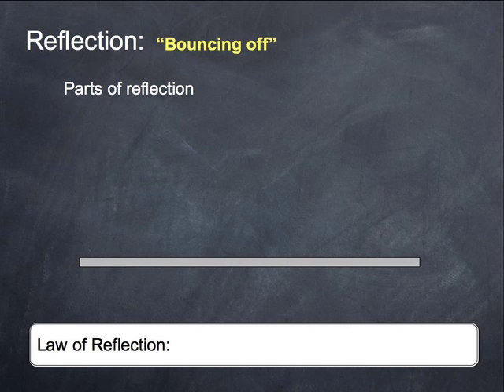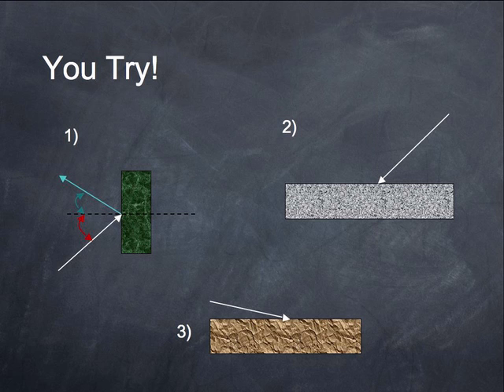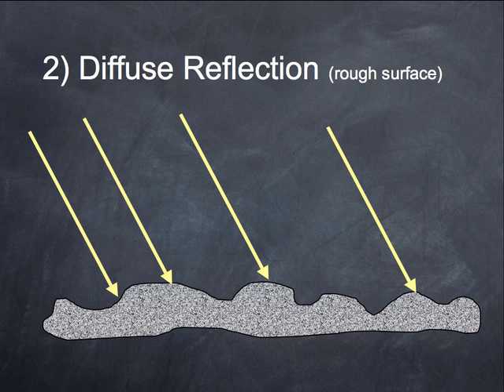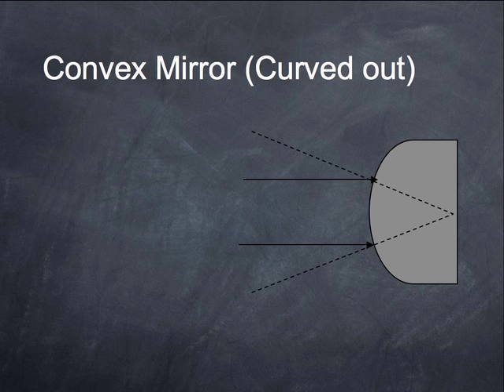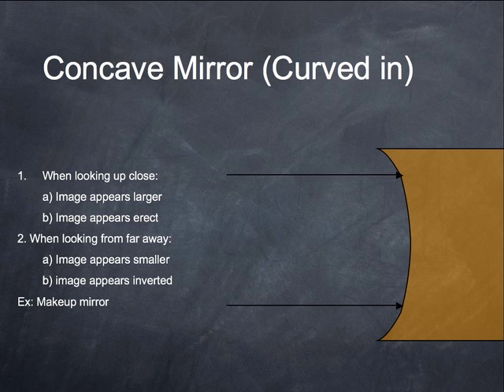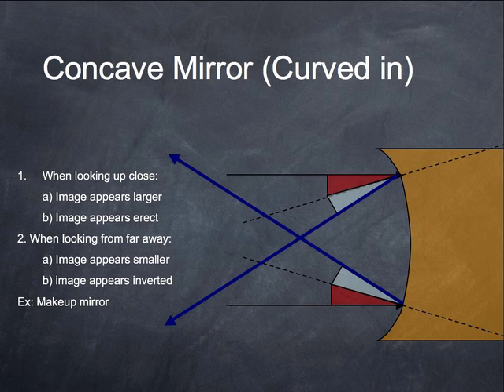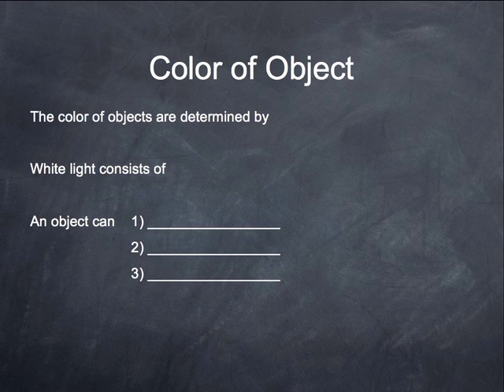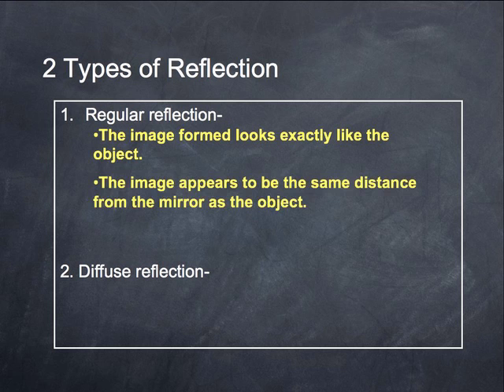Reflection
In this video we cover the law of reflection as well as concave and convex mirrors.